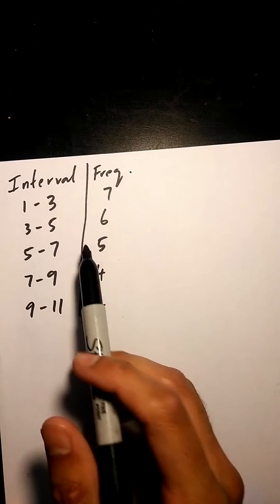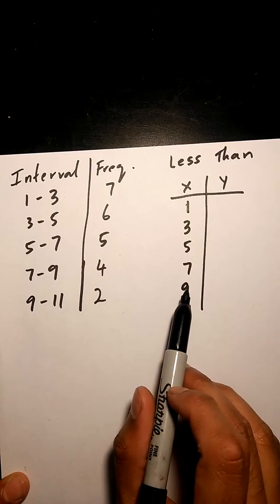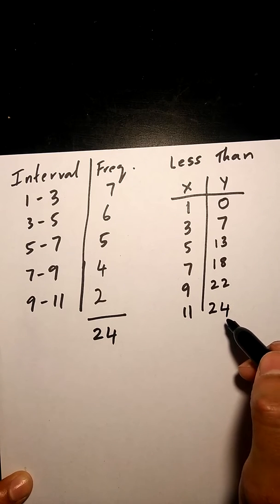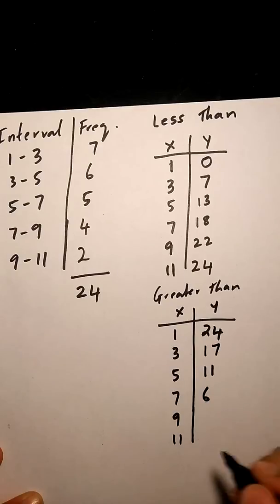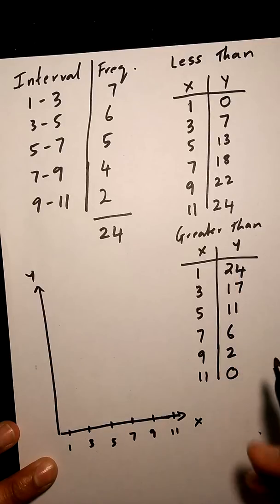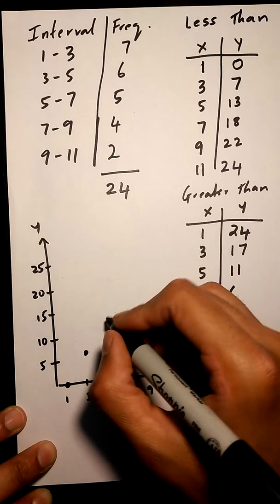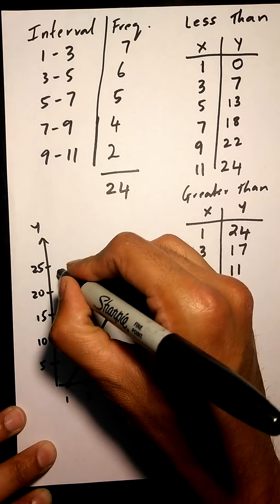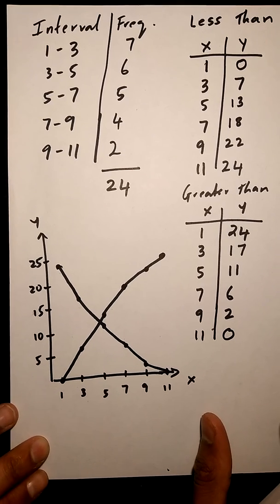Less Than and Greater Than Cumulative Frequency Graphs